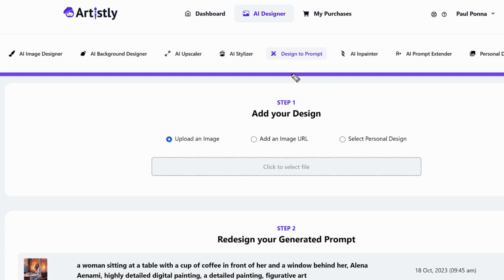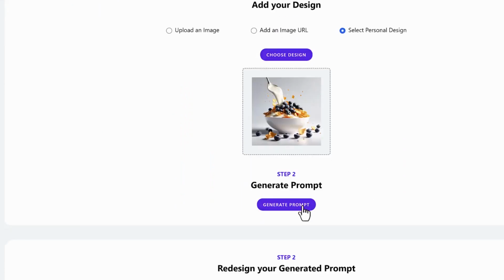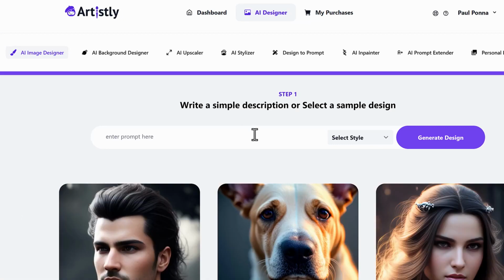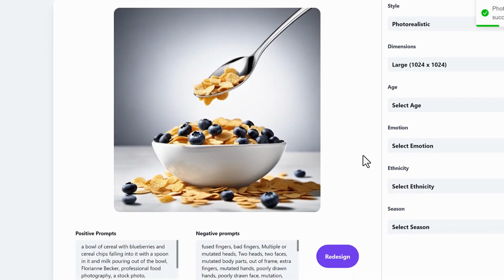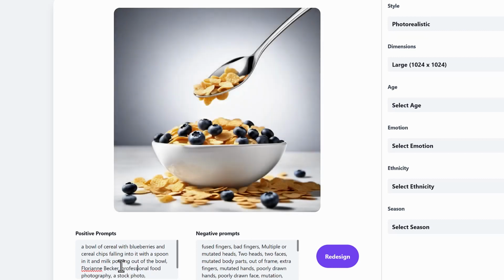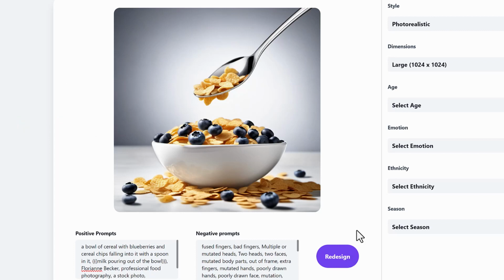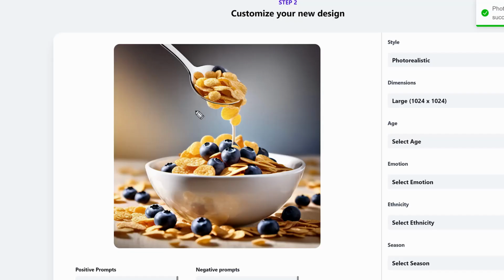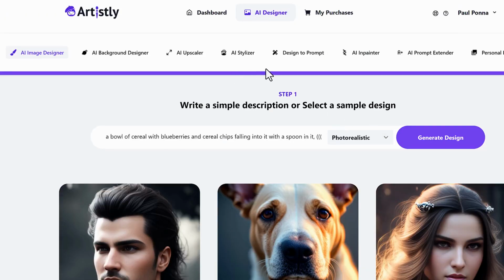Artistly - Design To Prompt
See the full app demo and features on the